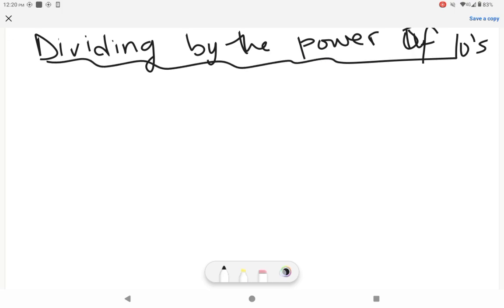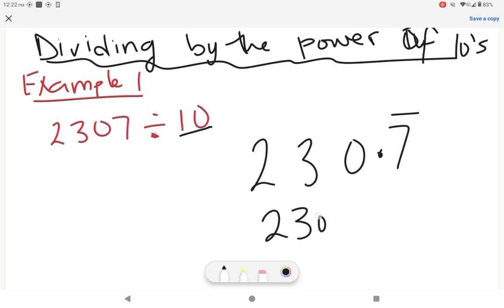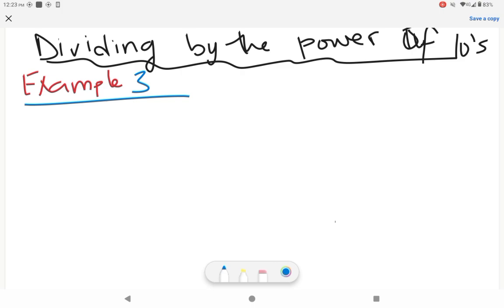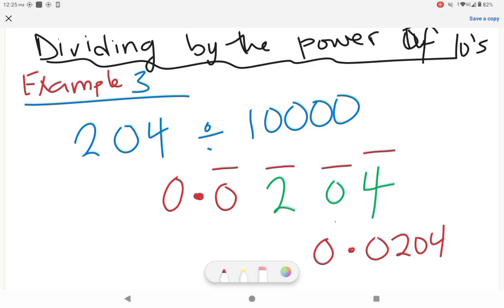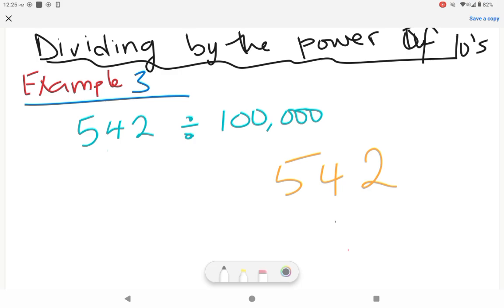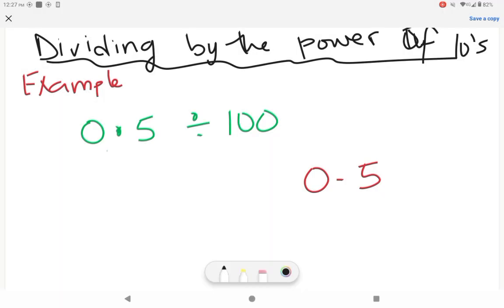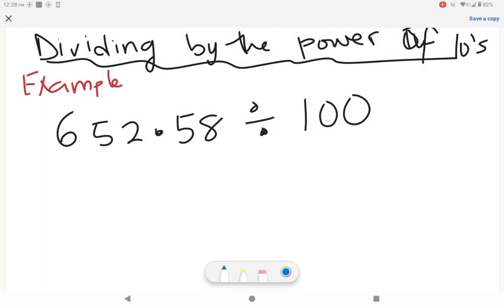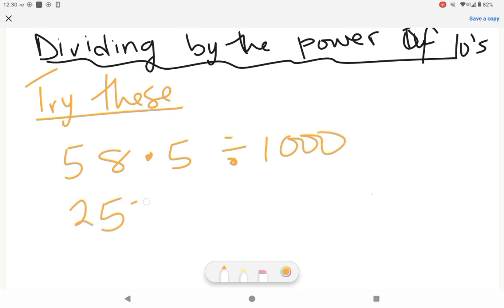Division by the power of 10s